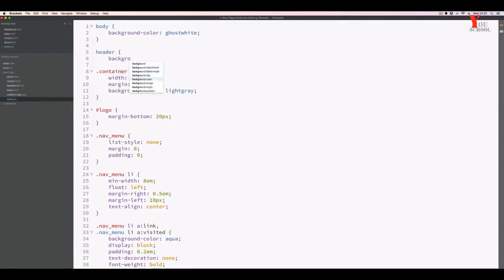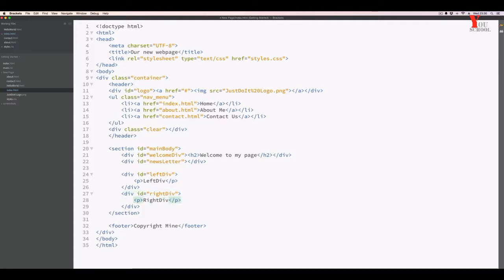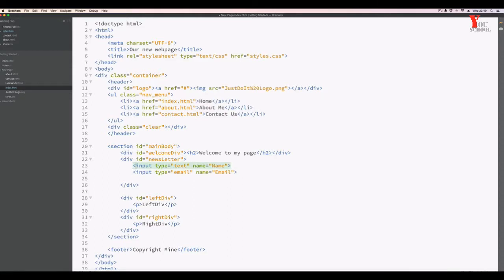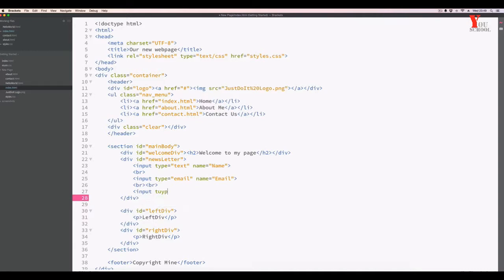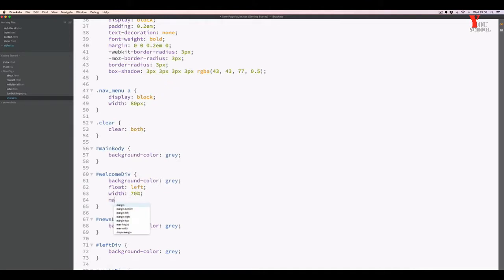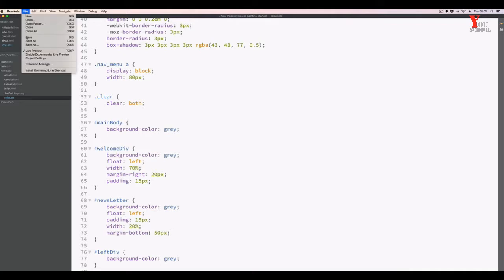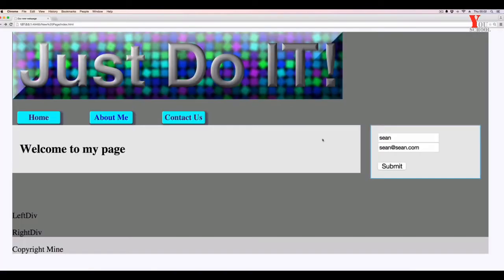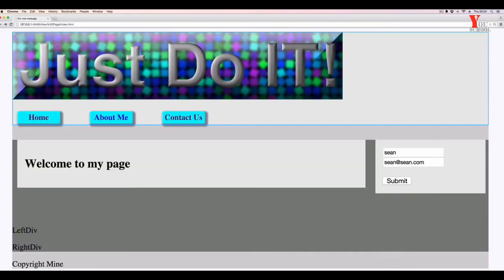How to add Contact us element in css and how to design welcome Section with Css | HTML | Lec 14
How to design Welcome section css with html.
Build a website with html and css in php.